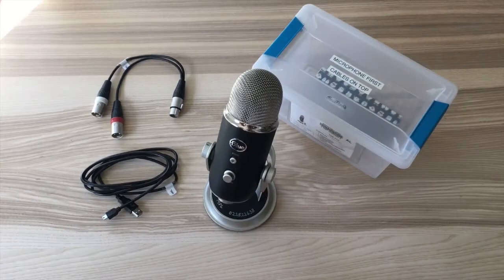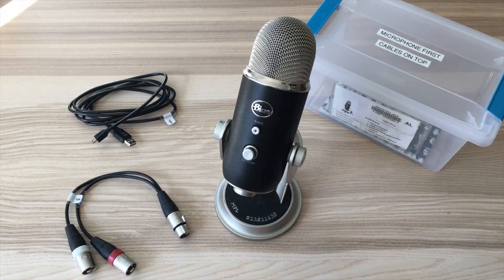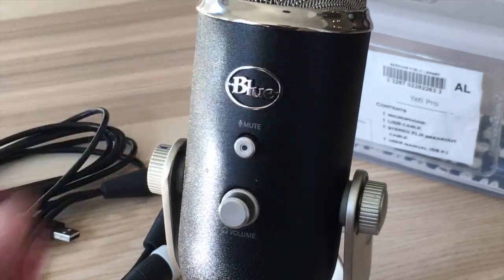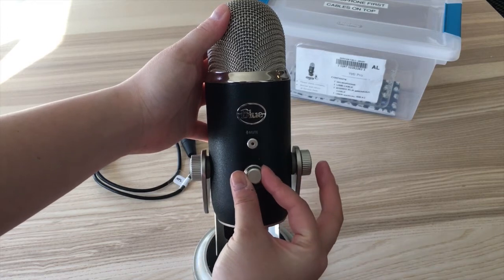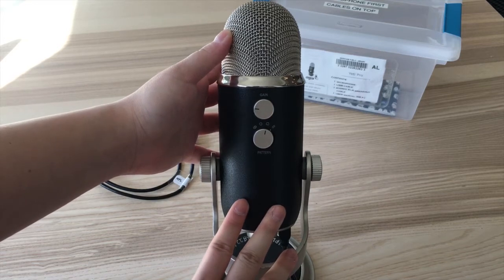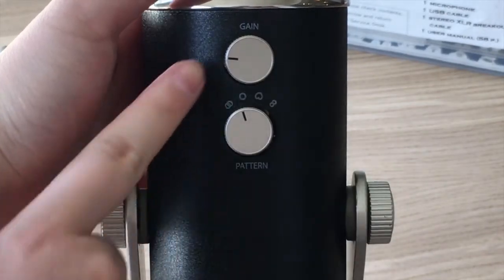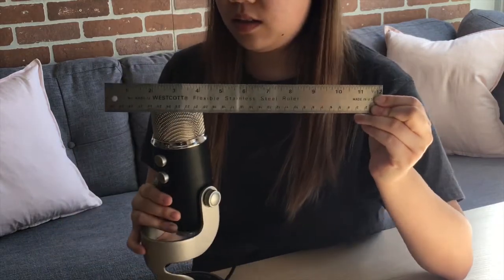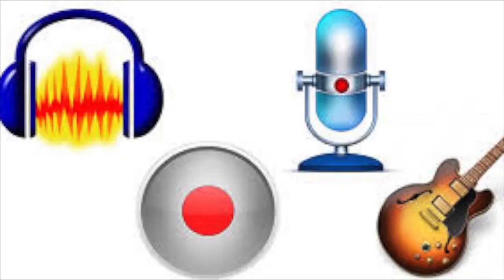How to use the Yeti Mic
In this video you'll learn how to use the Yeti Mic from our Makerspace